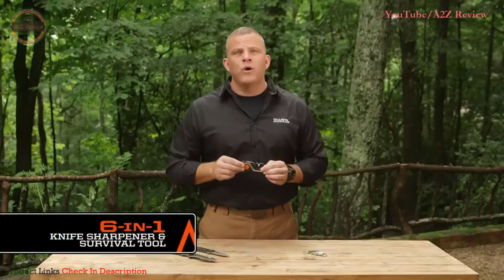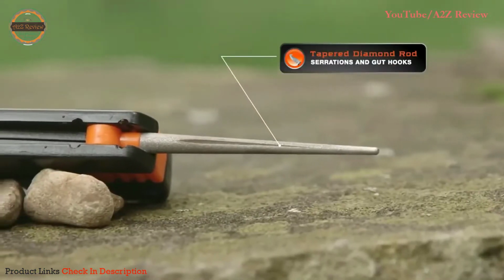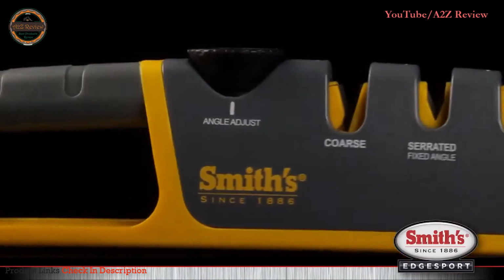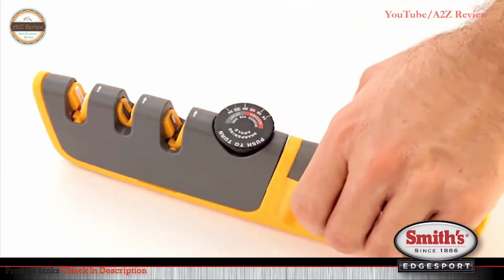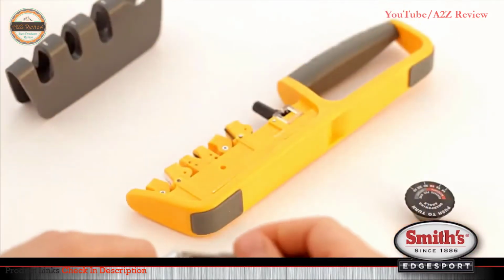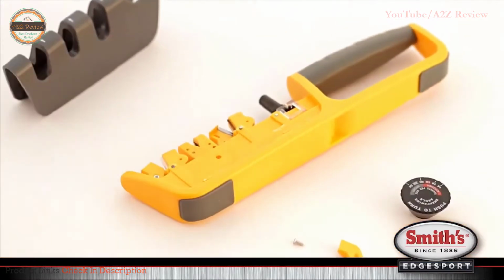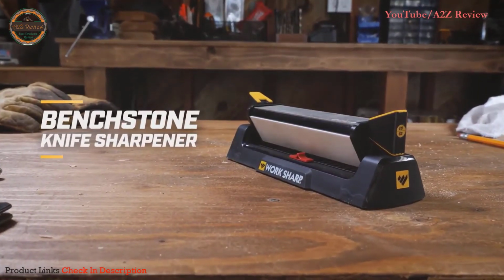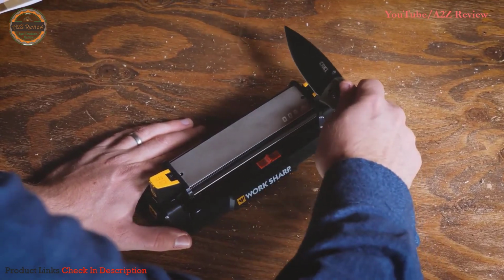Best Knife Sharpener 2021 [Buying Guide]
Best Knife Sharpeners ➖
Links below to the best knife sharpeners we listed in this knife sharpener review video -

BUY Or CART NOW ↓↓↓
➜ Work Sharp Benchstone Knife Sharpener

➜ DALSTRONG Premium Whetstones

➜ Sharp Pebble Premium Whetstone

➜ Smith's Adjustable Manual Knife Sharpener

➜ SHARPAL 101N 6-In-1 Pocket Knife Sharpener

⭐ AliExpress Deals (Cheap)

📌 All kind Of Tools
📌 Consumer Electronics
📌 Computer & Networking
📌 Phones & Accessories
📌 Home & Garden Appliance
📌 Health & Household
📌 Sports & Entertainment
📌 Automobiles & Motorcycles

LOVE ME